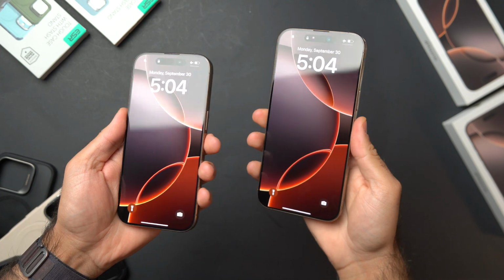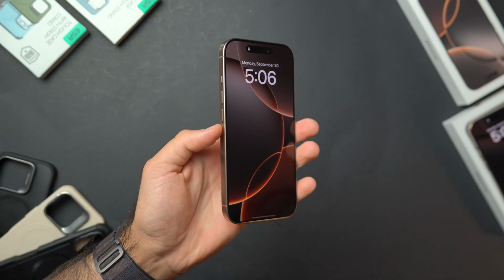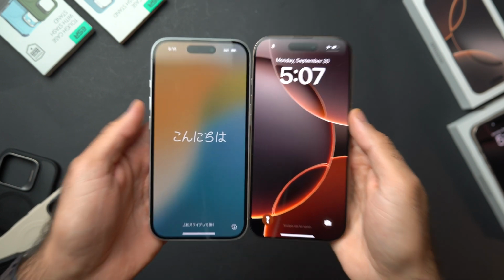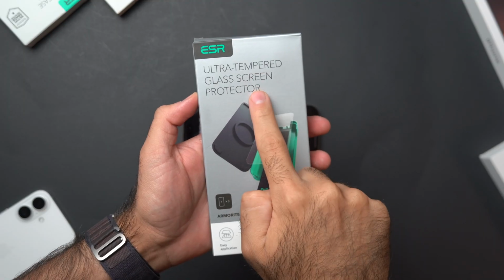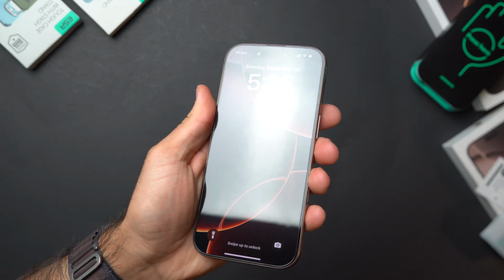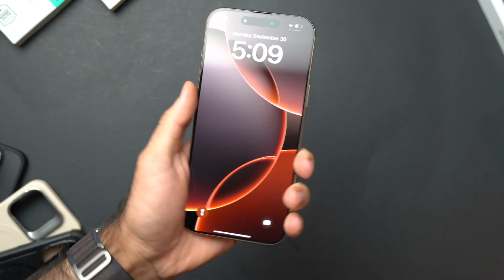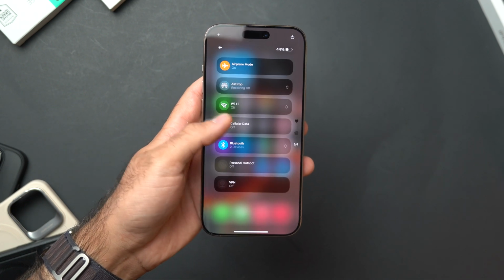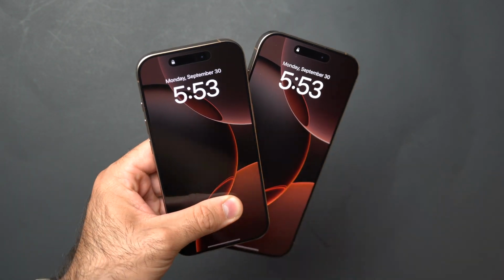iPhone 16 Pro Max VS iPhone 16 Pro - Don't Choose Wrong!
iPhone 16 Pro Max VS iPhone 16 Pro - Don't Pick Wrong!